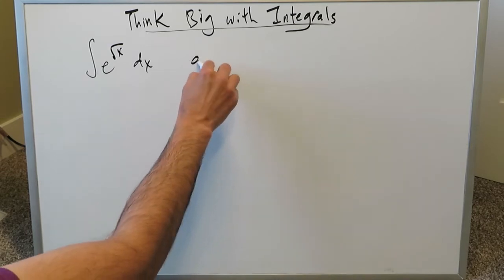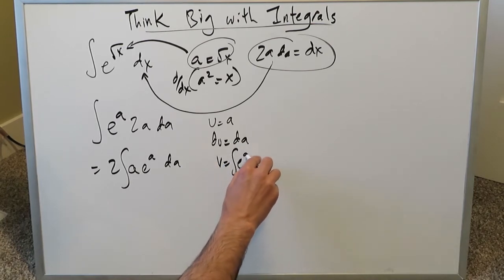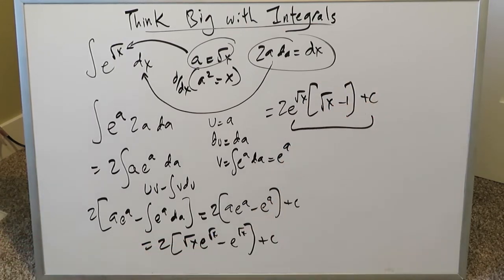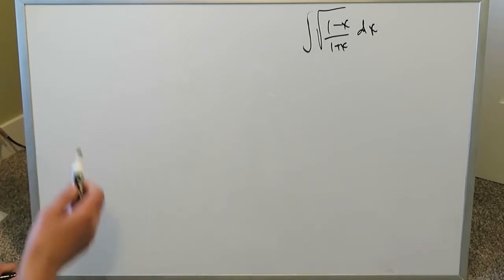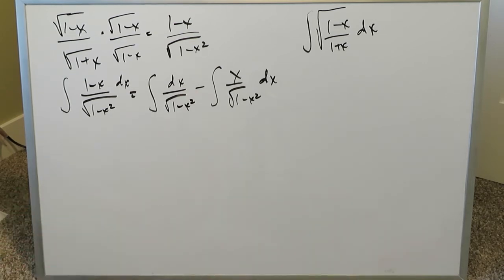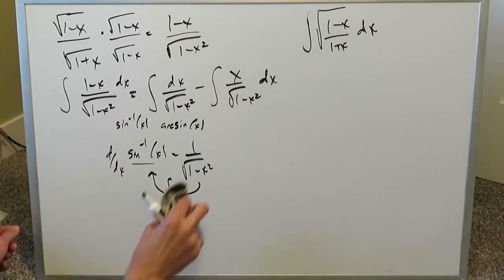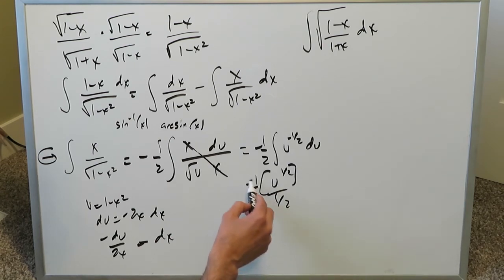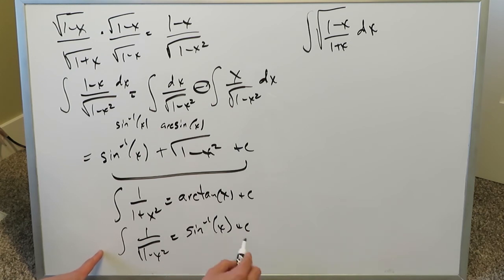Think Outside the Box With Your Difficult Integrals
Examine two Examples that demonstrate the need for thinking outside the box when handling integrals that are out of the ordinary.